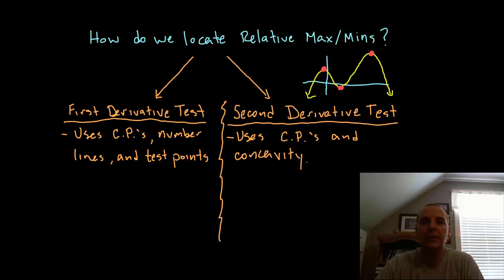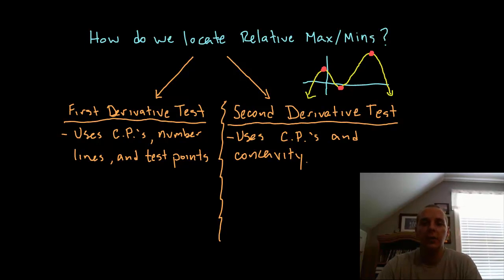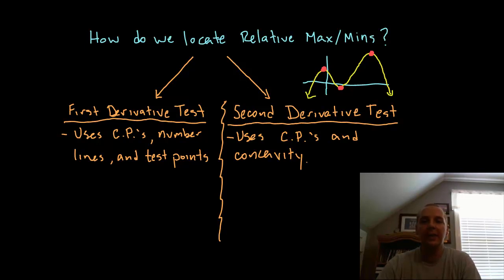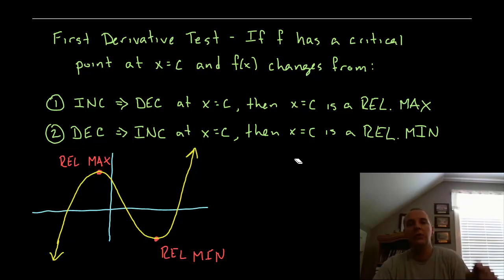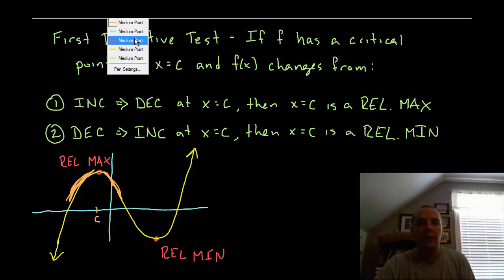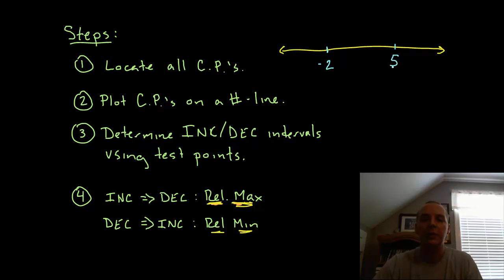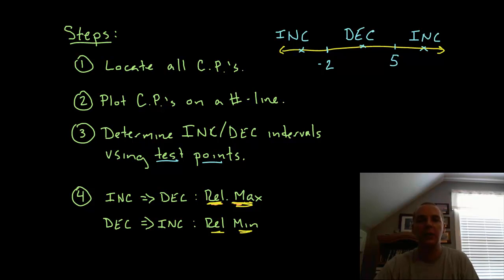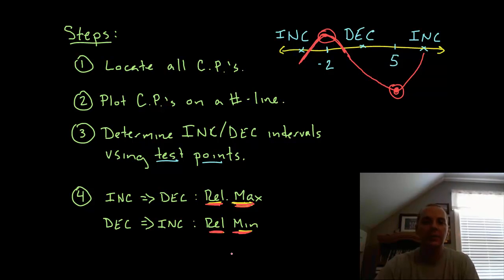First Derivative Test